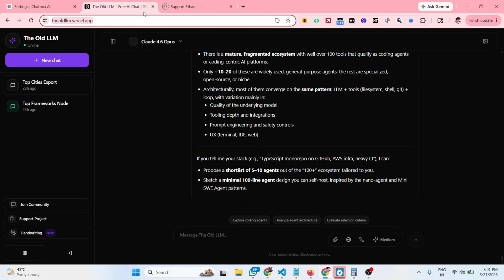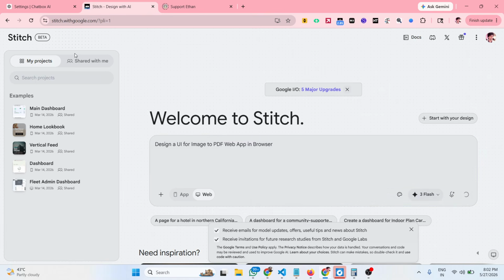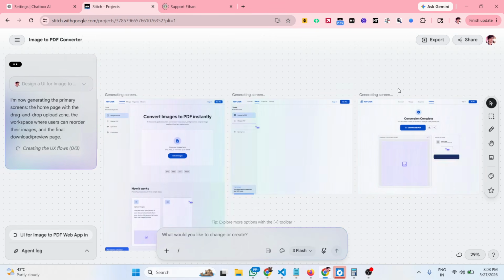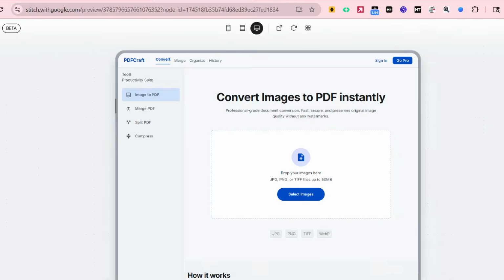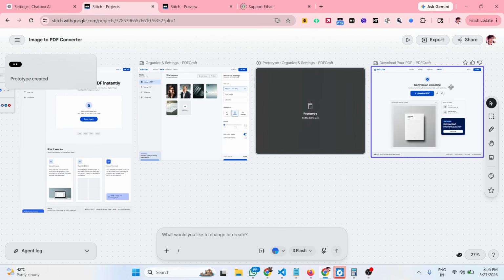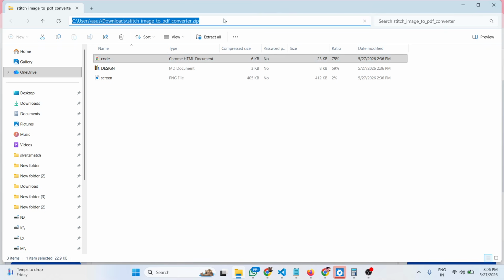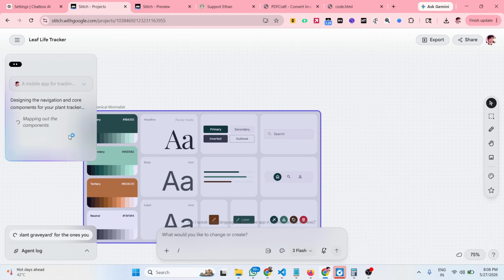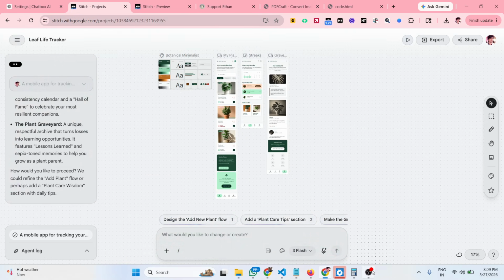Google Stitch UI Design FREE & UNLIMITED 😳 Claude Opus + Gemini + GPT-4o + Qwen + DeepSeek Access